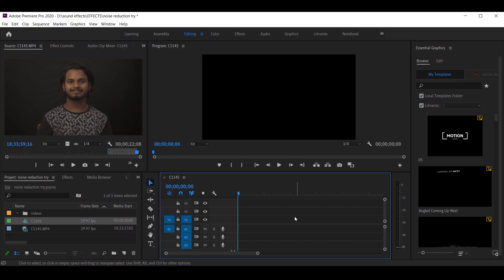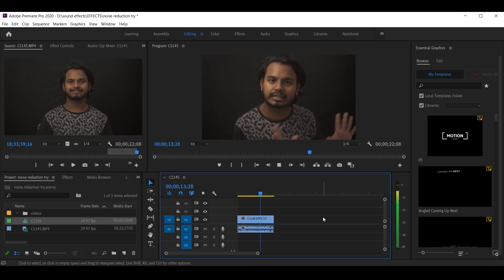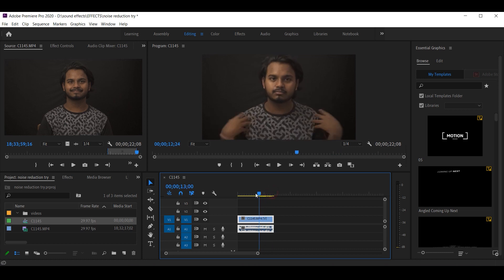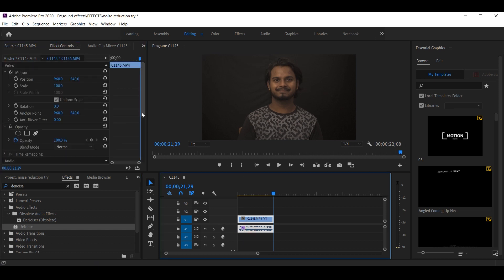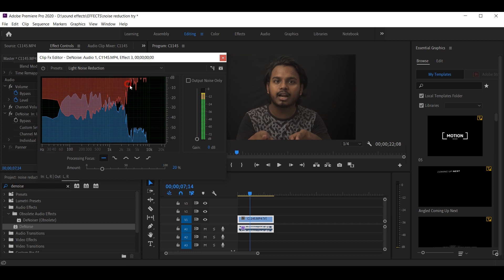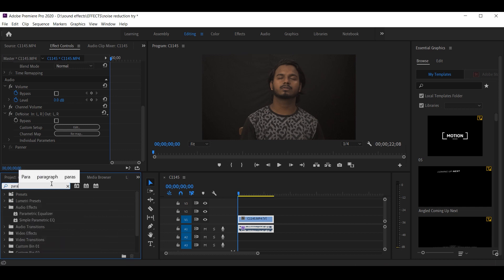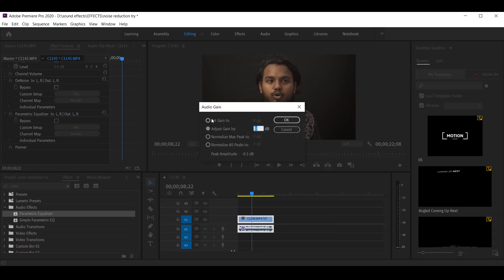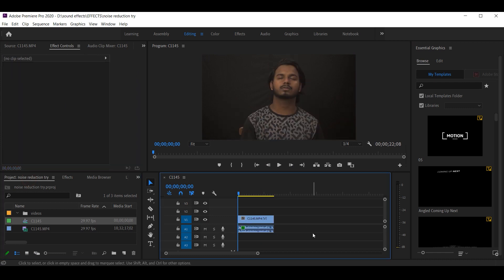How to remove background noise in premiere pro 2021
How to Remove Background Noise - Adobe Premiere Pro 2021 Tutorial. Learn how to reduce noise in Premiere Pro cc 2021. In this tutorial, I will show you how easy it is to remove unwanted background sound within Premiere. Removing background sound is very simple process in Adobe Premiere Pro. The most important thing is to listen and to not overdo it. You don't want to go too much or you will mess up your voice.

MY EQUIPMENTS :

vlogging mic
secondary mic
ring light
tripod stand
gorilla pod
Vlogging Rig